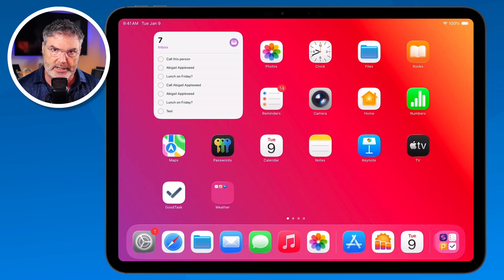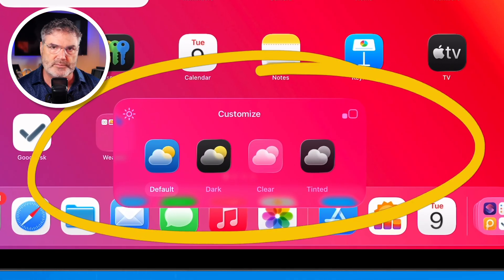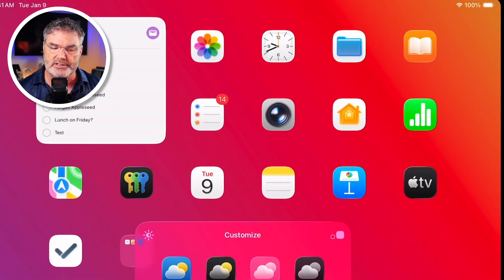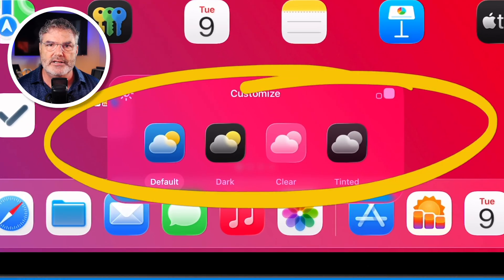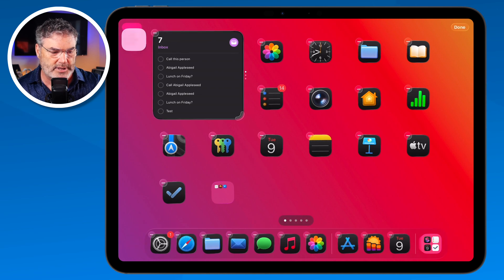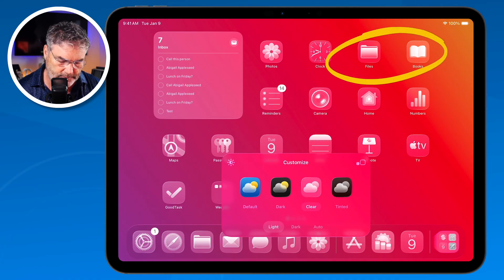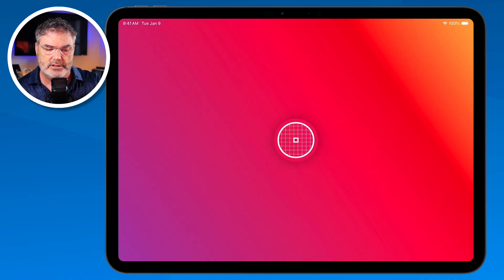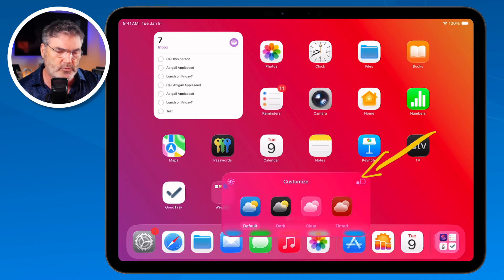Wish Your iPad Home Screen Looked Cleaner? Find out how with iPadOS 26!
Want to make your iPad feel more personal and easier to use? In this video, you’ll learn how to customize your Home Screen with iPadOS 26. I walk through how to darken the background, remove app names for a cleaner look, and even change the tint of app icons to match your style. These quick adjustments can make your iPad clearer, simpler, and more enjoyable to use every day.

Chapters:
00:00 - Introduction
00:37 - Where to Access Customization Options
01:24 - Make Background Darker
01:45 - Remove App Names
02:37 - Change the Tint of App Icons
05:28 - Wrap Up
06:06 - About Me